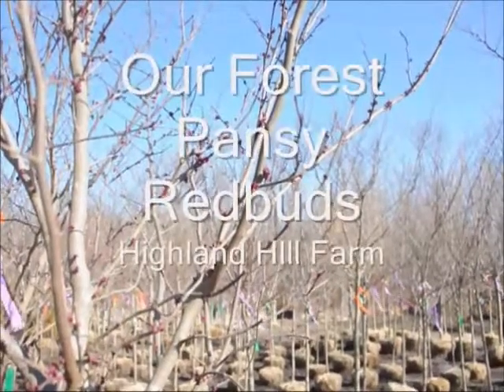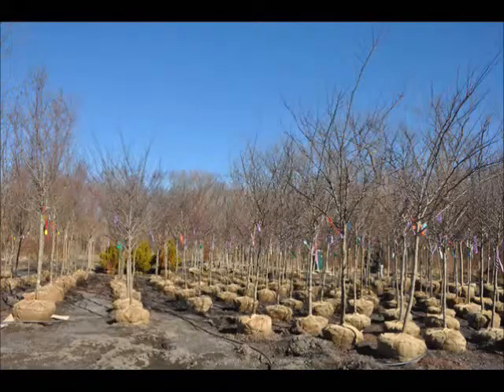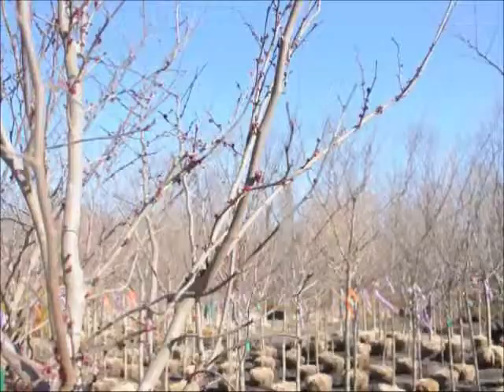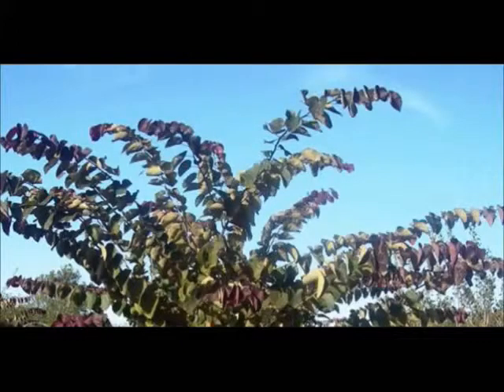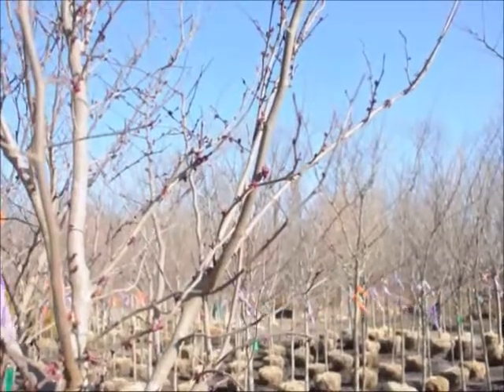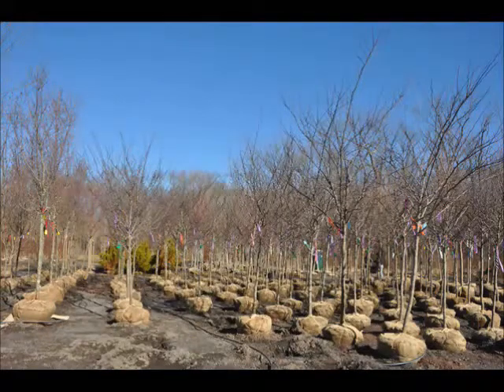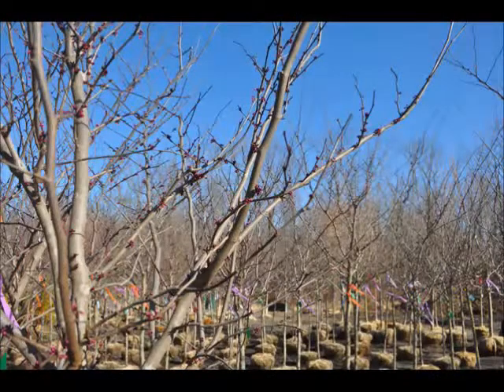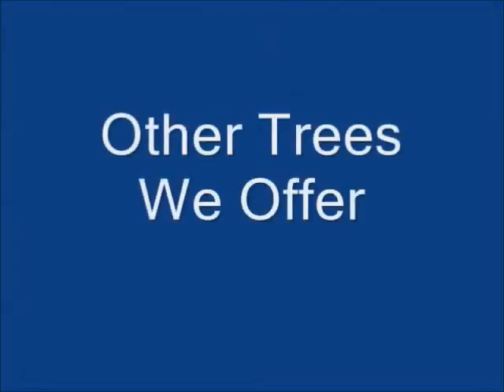Our Forest Pansy Redbuds